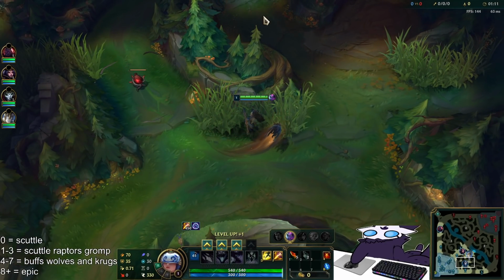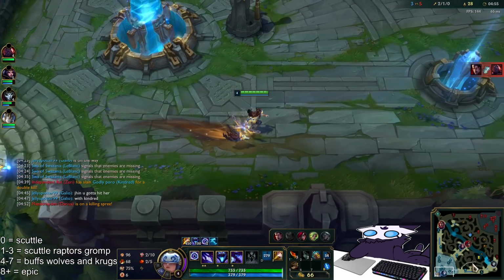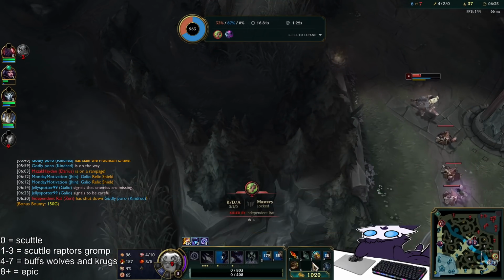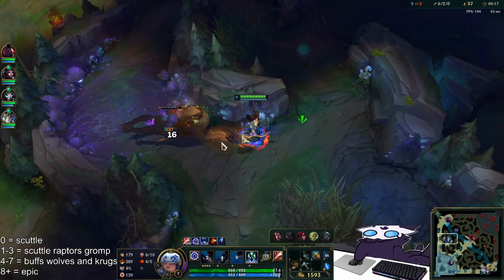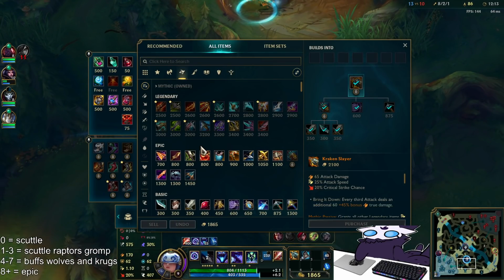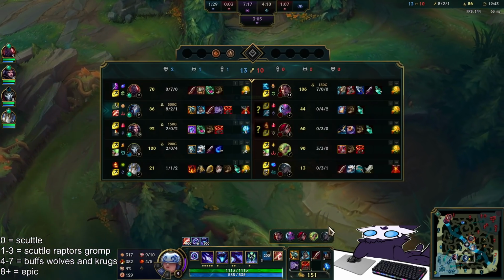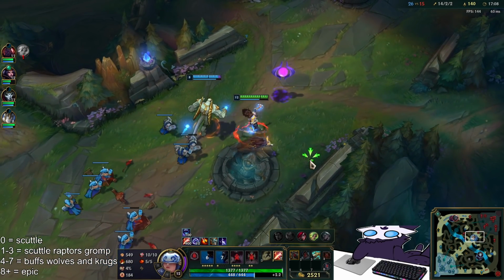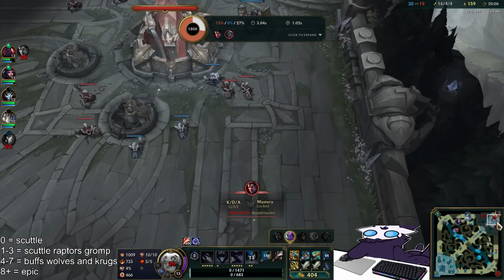How To Carry With Kindred For Beginner Kindred Players in Season 12! - League Of Legends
This is how to play kindred for beginner players trying to learn Kindred in season 12 and want to hard carry!
League of Legends season 12 jungle Kindred Gameplay!  Kindred Guide